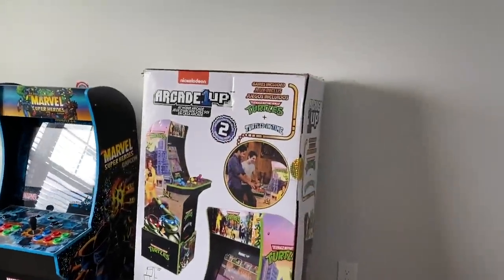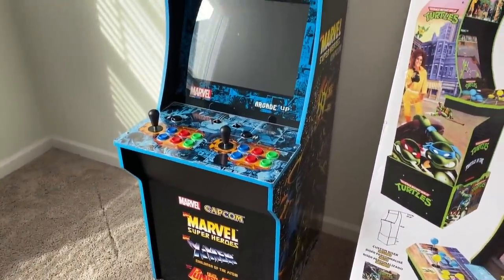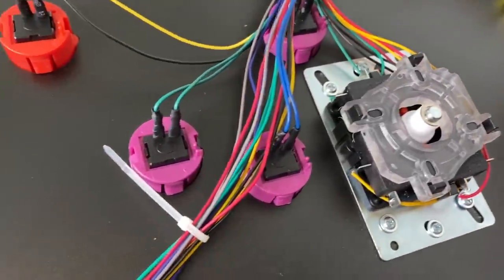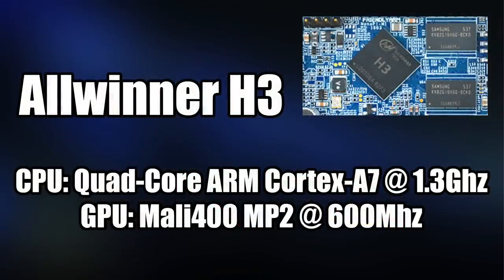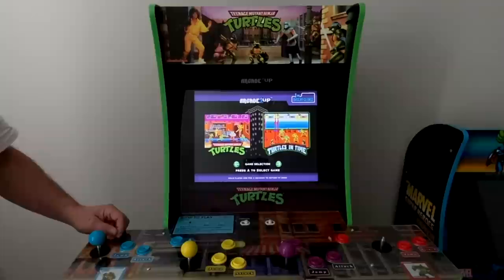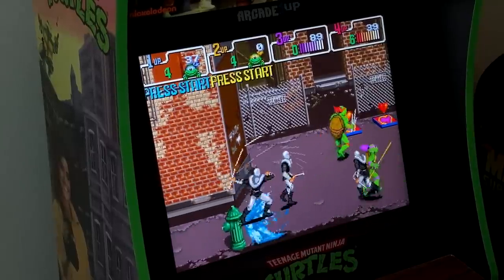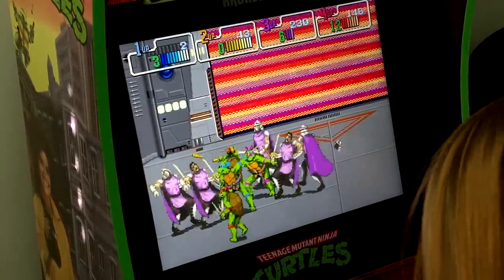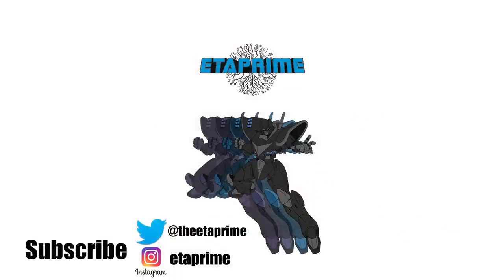Arcade1UP Teenage Mutant Ninja Turtles Arcade Machine Review - Is it Worth Buying?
In this video, we take a look at the Arcade 1Up 4 Player Ninja Turtles cabinet!
This was on sale at my local Walmart for $199 and in my opinion, it was well worth it.
This includes Teenage Mutant Ninja Turtles Arcade game and Turtles in Time plus it comes with a Ninja Turtles Riser. If you are able to pick this up on sale for $200 don’t pass it up.

 This video and Channel are for viewers 14 years older and up.  By watching this video you are agreeing that you are not under the age of 14.   ***